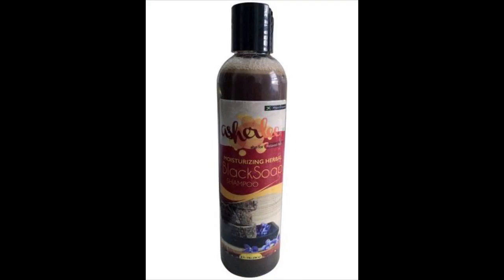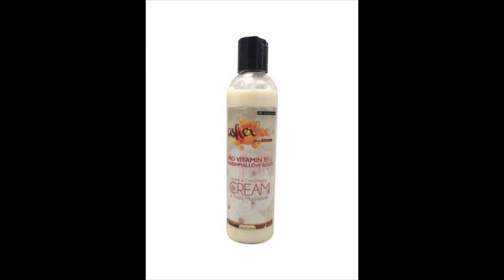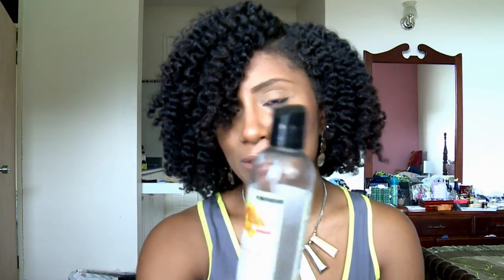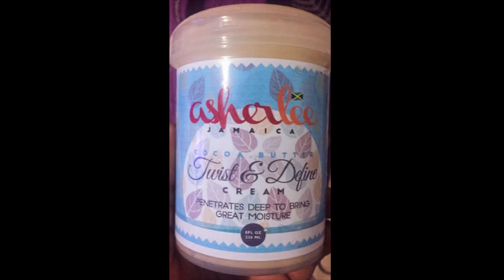Product Review- Asherlee Naturals by Naturally Paige